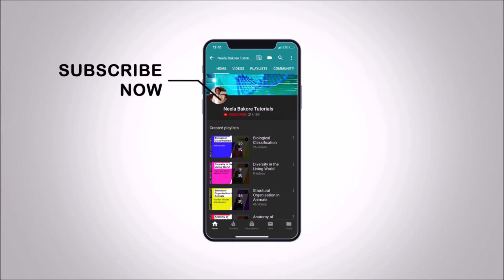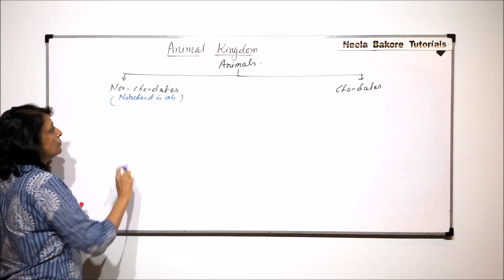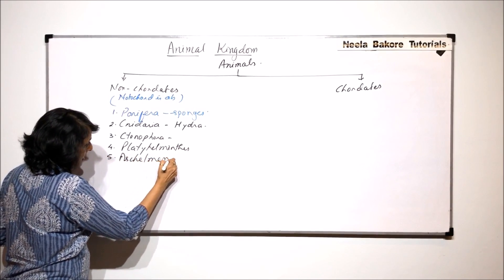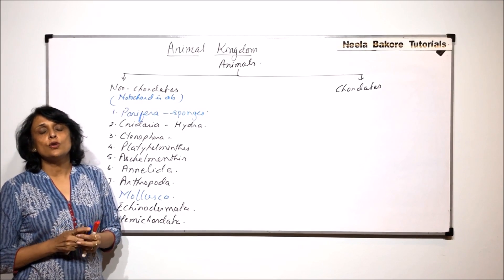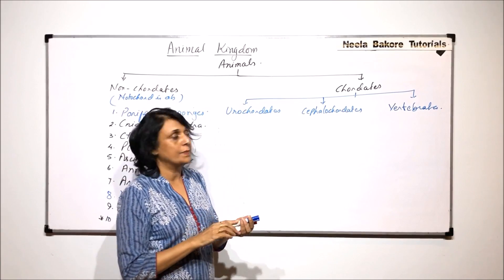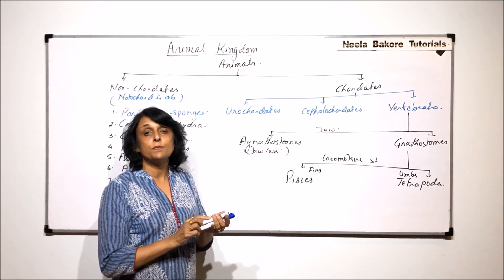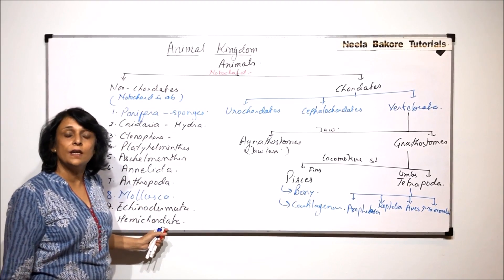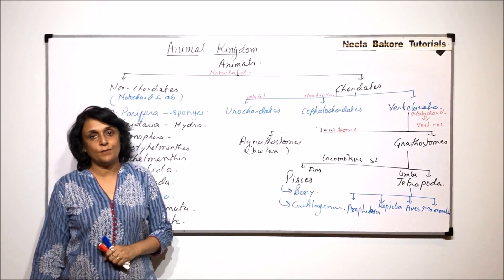Animal Kingdom | NEET | Classification | Neela Bakore Tutorials